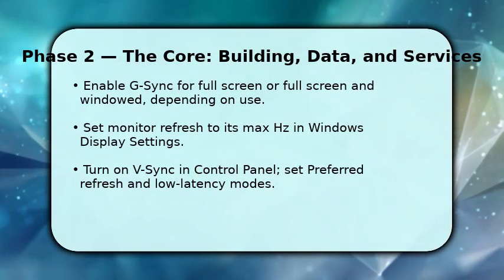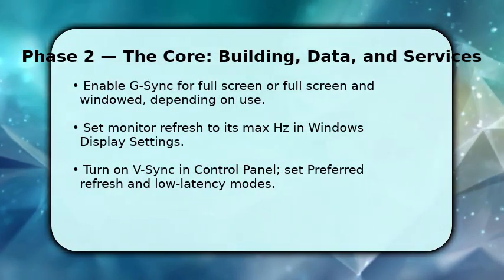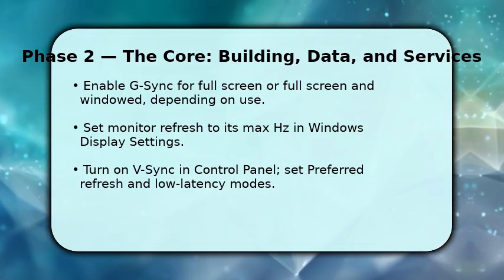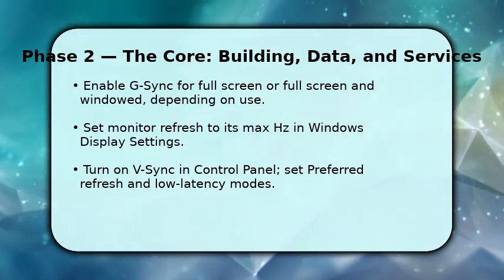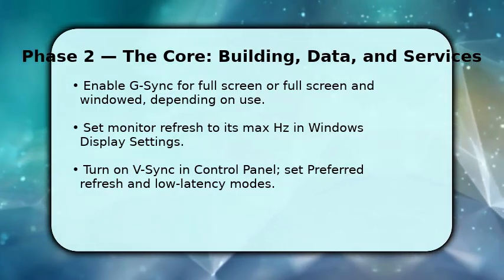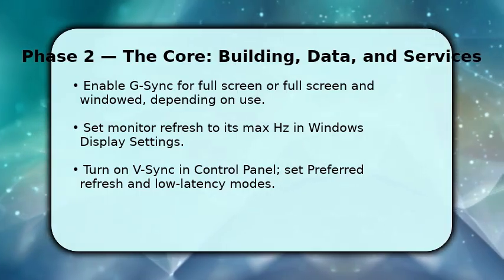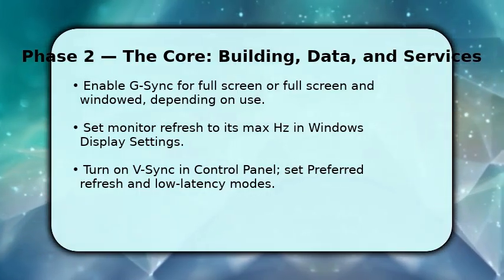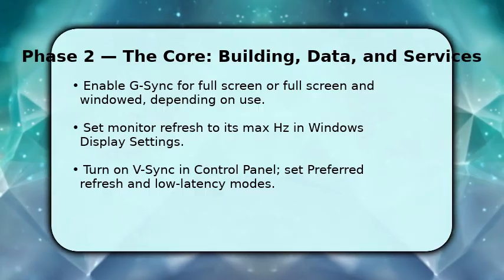How to Use Nvidia G Sync (easy Method)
How to Use Nvidia G Sync (easy Method) | 🔒 Surfshark VPN Deal — Stay private and secure. $1.99/mo + 3 Months Free ▸

Learn the straightforward steps to activate NVIDIA G-SYNC technology for a smoother gaming experience. This video guides you through setting up your monitor and graphics card, ensuring optimal performance with minimal effort.

Nvidia G-Sync, smooth gaming, setup guide, monitor compatibility, graphics cards, frame rate synchronization, gaming experience, technical setup, display technology, refresh rates